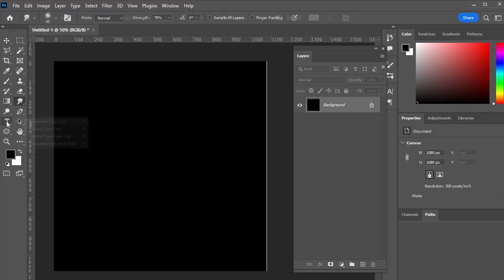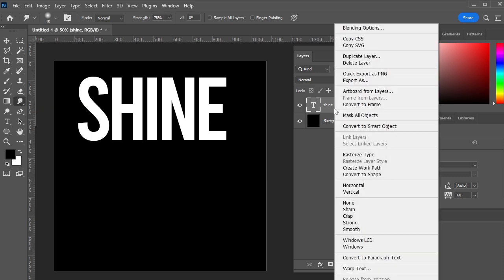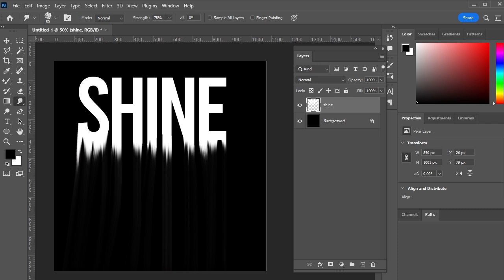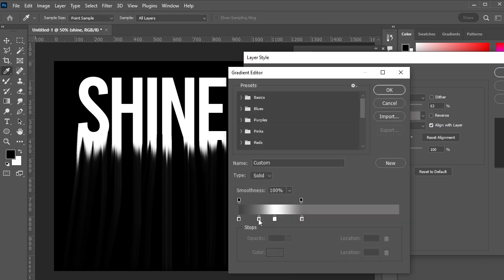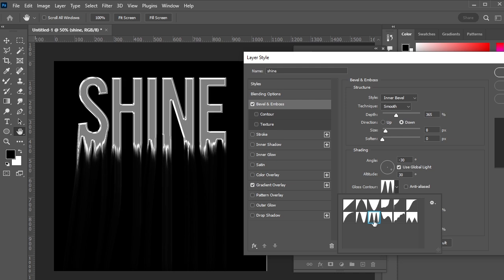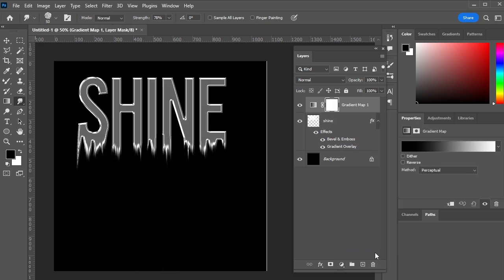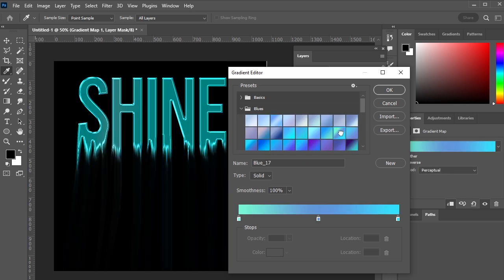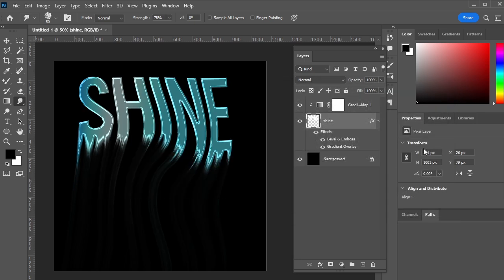Create Stunning Chrome Text Effect in Photoshop | Step-by-Step Tutorial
Welcome to Ace Designs! In this tutorial, I'll show you how to create a stunning chrome text effect using Adobe Photoshop. Whether you're a beginner or an experienced designer, this step-by-step guide will help you add a sleek, metallic finish to your text. Follow along as we rasterize the text, use the smudge tool, apply gradients, and add a twirl effect for that extra flair.